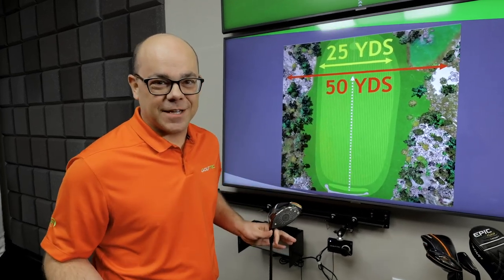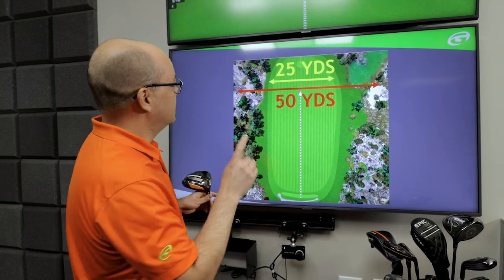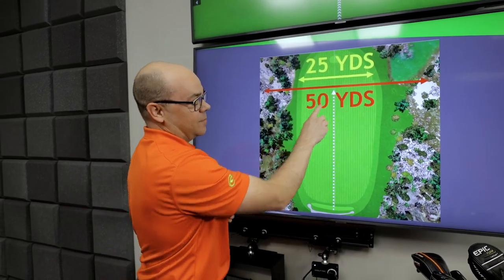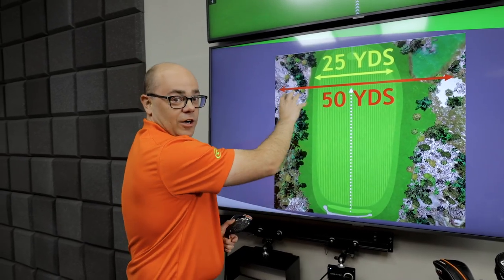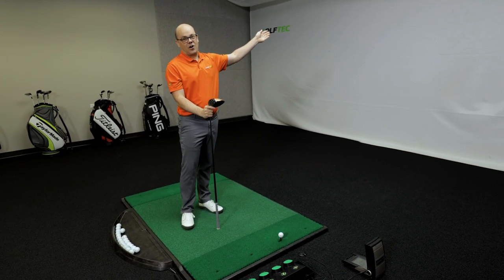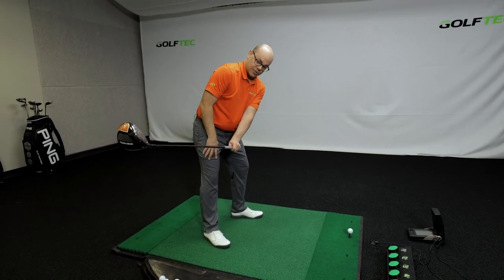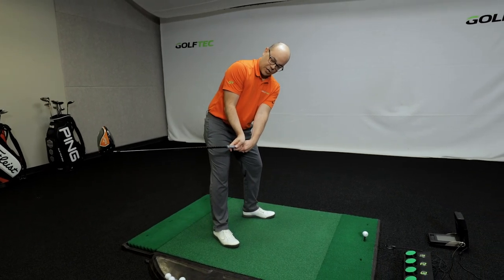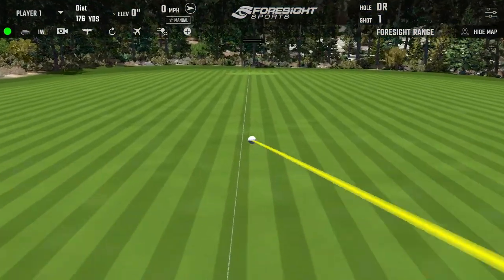Hit Consistent Drives like the Pros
Director of Teaching Quality, Zach Lambeck, shows us how much more consistent the pros are when it comes to their dispersion off of the tee and how we can increase our consistency if we can focusing on eliminating the slice from our games with these simple tips.